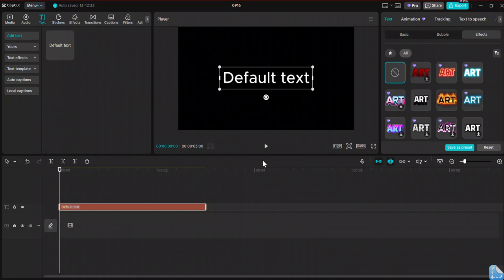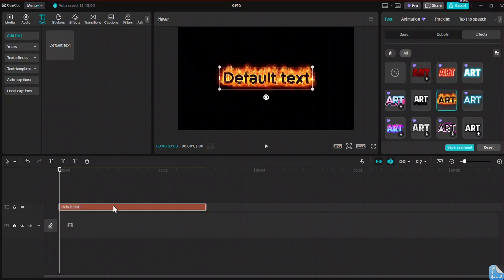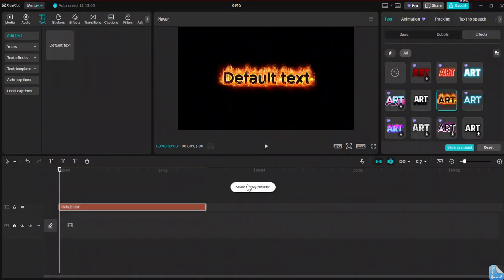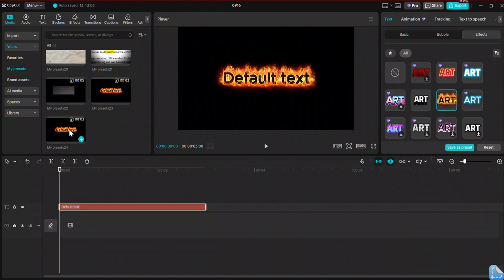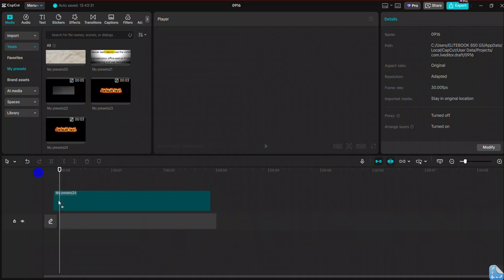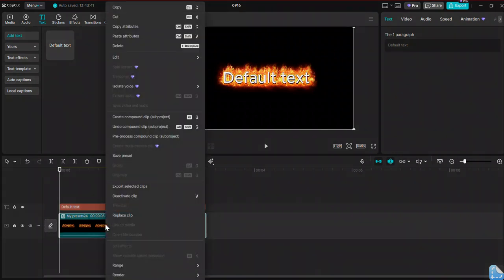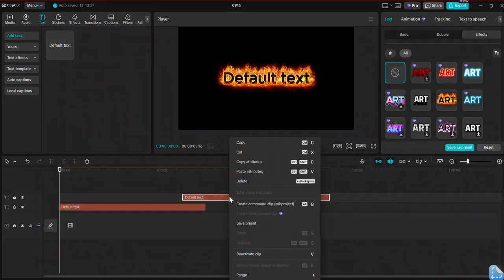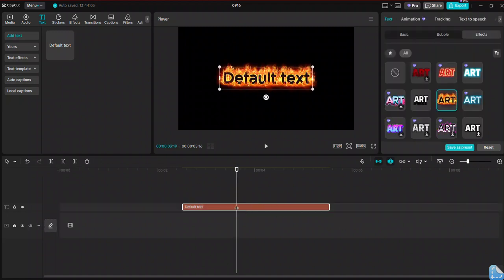How To Make Text Presets On CapCut PC - How To Save Text Presets In CapCut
In this tutorial, you’ll learn how to make text presets on CapCut PC and how to save text presets in CapCut for easy reuse in your projects. We’ll also cover how do you find your CapCut text presets and show the process for how to save text preset in CapCut PC so you never lose your custom designs.

I’ll guide you on how to apply text preset in CapCut and demonstrate how to save text preset in CapCut correctly. You’ll discover how to import own text preset in CapCut and explore text preset on CapCut for different video styles. If you create Shorts or social media clips, you’ll find CapCut text preset for Shorts very useful.

We’ll also go through CapCut text preset options, including CapCut default text preset, and explain how to save a text preset CapCut so you can quickly select your favorite styles. Learn how to select text preset CapCut, customize text preset custom in CapCut, and use text preset in CapCut for professional-looking videos. I’ll also show the best text preset in CapCut PC, how to download text preset for CapCut, and save text as preset CapCut to streamline your editing workflow. Finally, you’ll understand how to save text preset on CapCut for consistent, high-quality text effects every time.